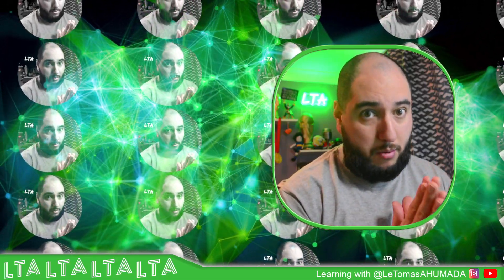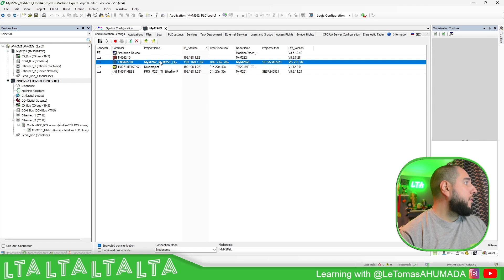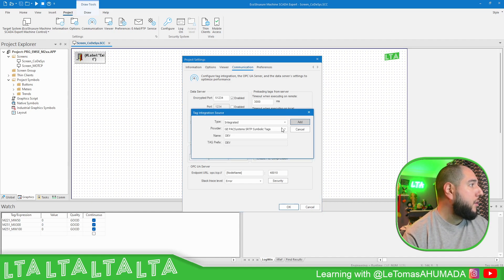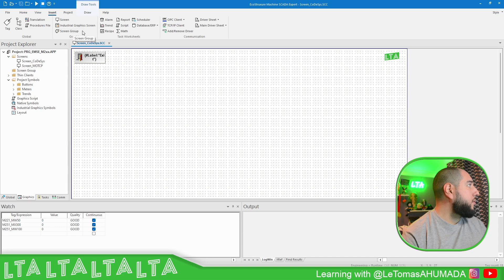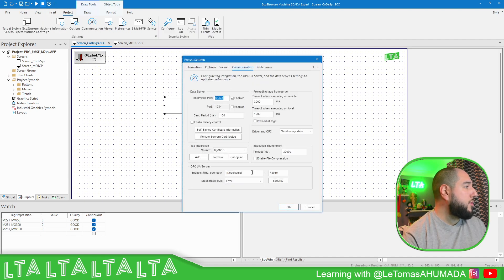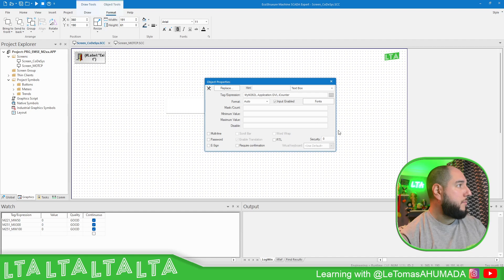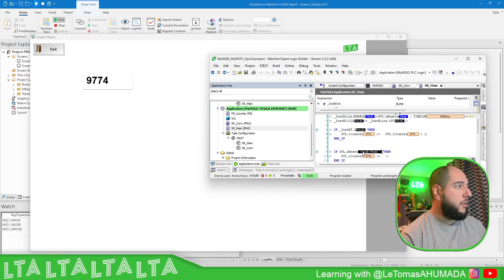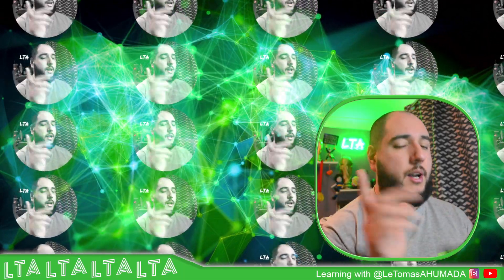EcoStruxure Machine Expert Training - M13.1 Machine Scada CoDeSys Tag Integration with M262